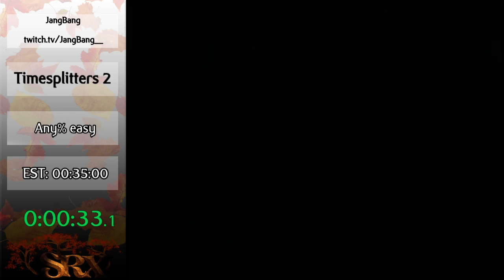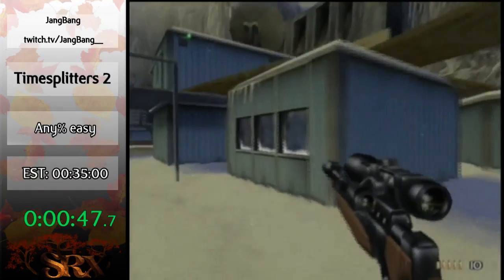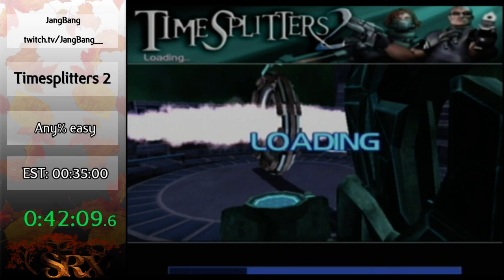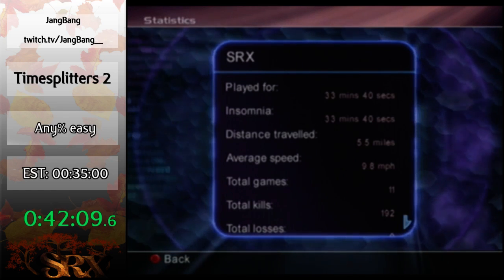[Fall '16] Timesplitters 2 (Any% Easy) in 42:09 by JangBang